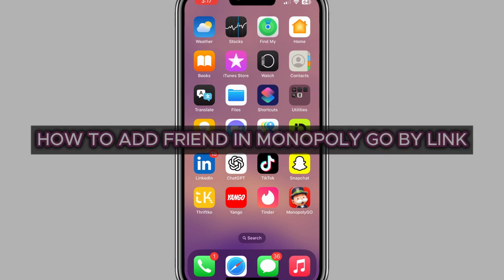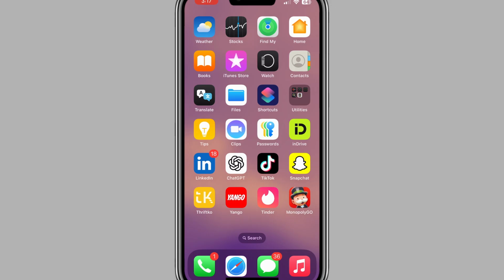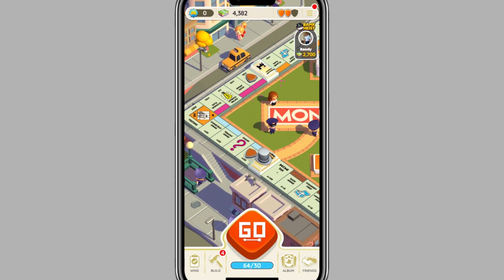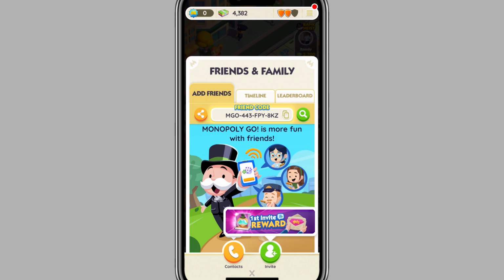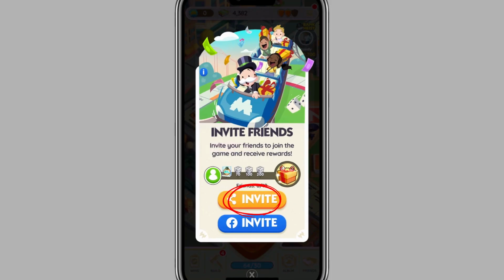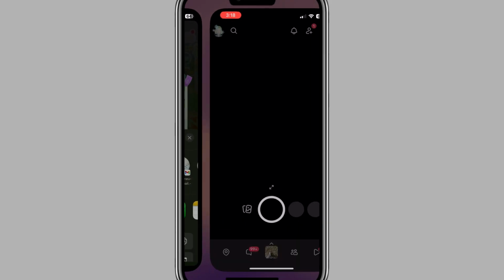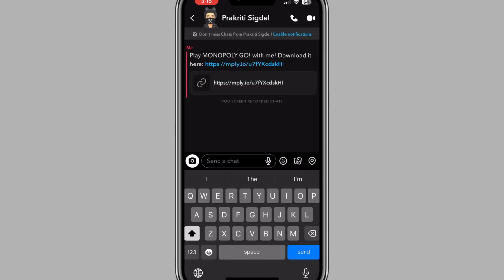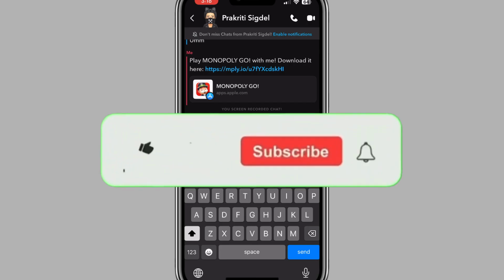How to Add Friends in Monopoly Go by Link 2025?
Learn the fastest way to expand your Monopoly GO network with the game's newest invite link system! This guide reveals step-by-step how to generate your unique friend link, share it across all platforms, and troubleshoot common connection issues. Discover why some players can't access this feature yet and master alternative adding methods through Facebook or Player IDs.

Whether you're looking to trade rare stickers, dominate tournaments, or simply enjoy multiplayer mode with real-life friends, our tutorial covers everything from basic invites to advanced troubleshooting. We've included pro tips to maximize your friend list growth and ensure seamless connections with active players. Perfect for both beginners building their first network and experienced traders expanding their contacts!